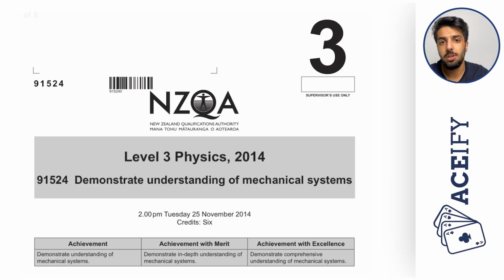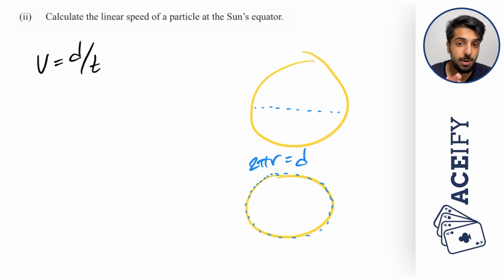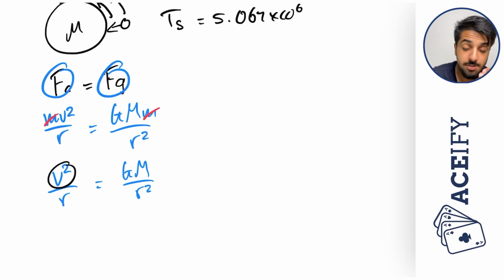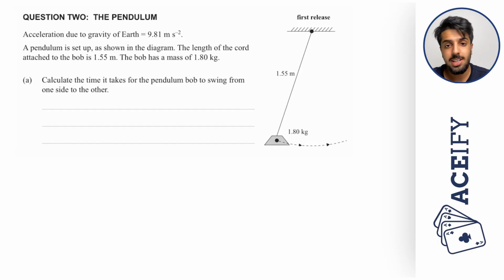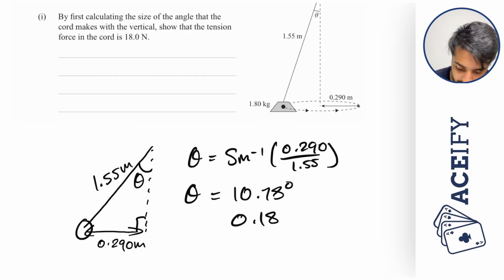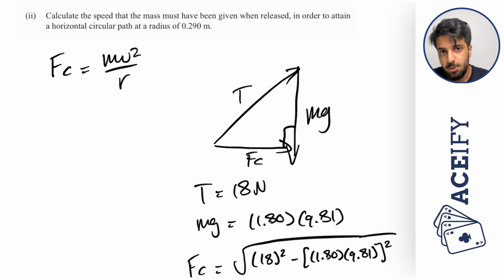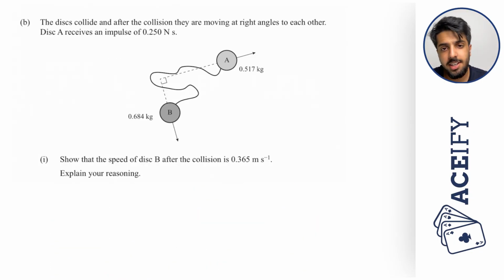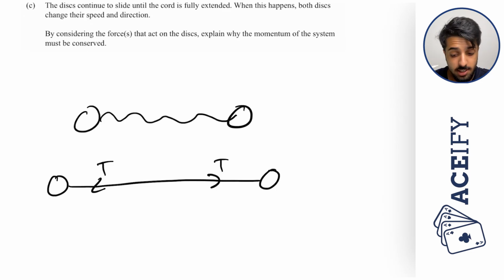2014 NCEA Level 3 Mechanics Physics Exam Walkthrough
In this video we will be going through the 2014 NCEA Mechanics Exam

TIMESTAMPS:
0:00 - Intro
0:04 - Q1(a)(i)
2:40 - Q1(a)(ii)
4:38 - Q1(b)
5:20 - Q1(c)
9:12 - Q1(d)
10:15 - Q2(a)
11:13 - Q2(b)
13:06 - Q2(c)(i)
16:11 - Q2(c)(ii)
18:12 - Q3(a)
21:09 - Q3(b)(i)
22:39 - Q3(b)(ii)
24:00 - Q3(c)
25:09 - Outro